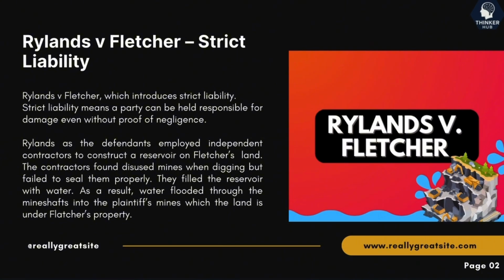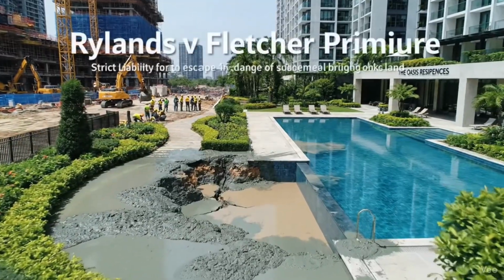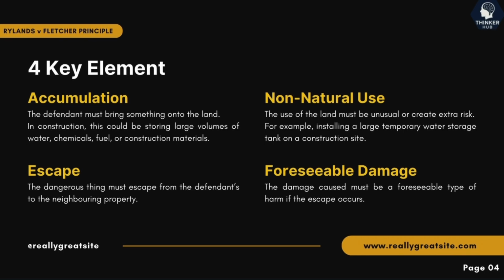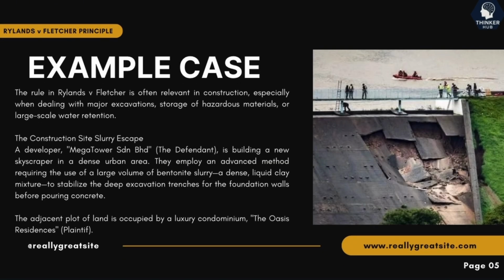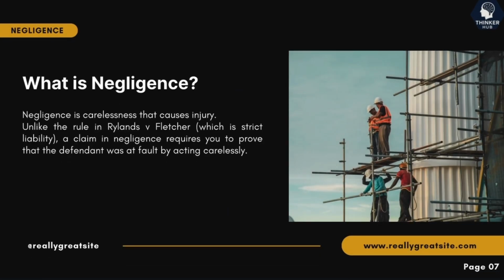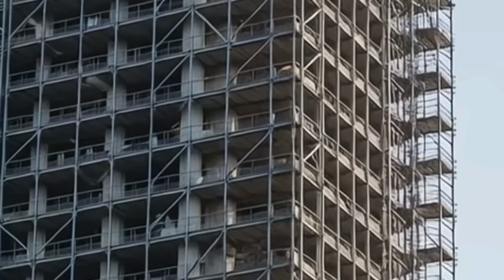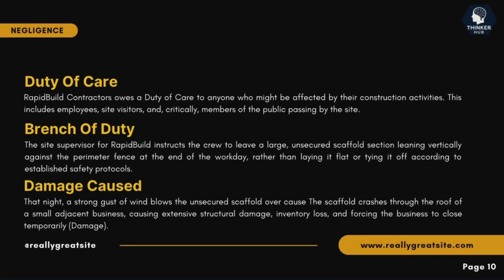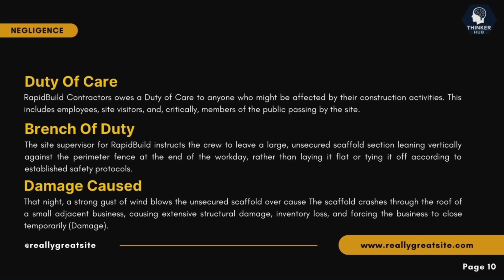TITLE : TORT LAW IN CONSTRUCTION (RULANDS v FLETCHER & NEGLIGENCE)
CMA443 : LEGAL STUDIES IN CONSTRUCTION
LECTURER NAME : Dr. Siti Rashidah.
STUDENT NAME : MOHAMAD HAIRUL BIN MOHAMAD ROSTI
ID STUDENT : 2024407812